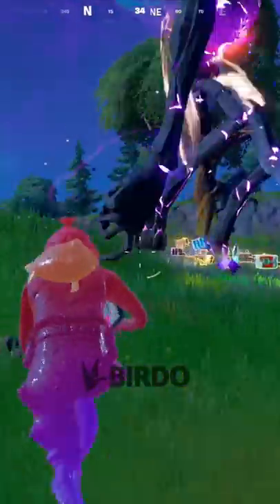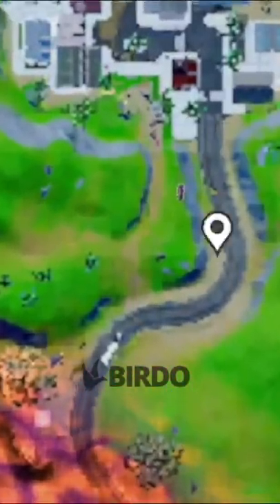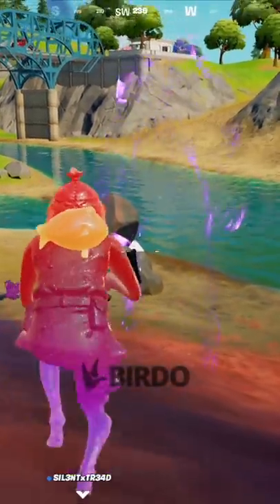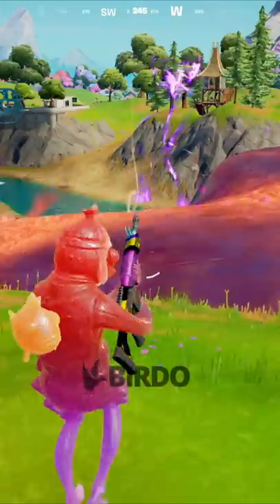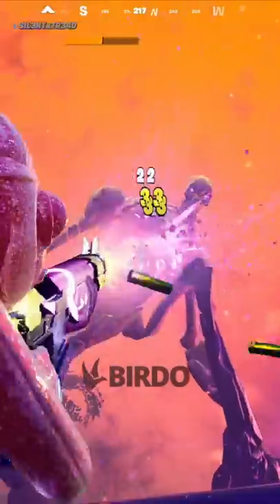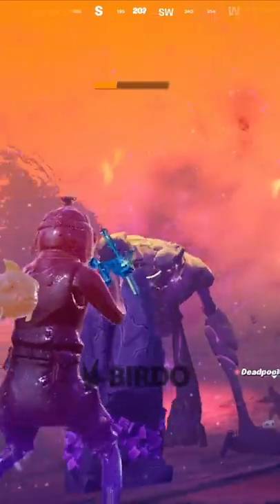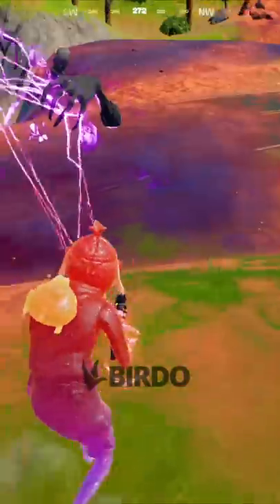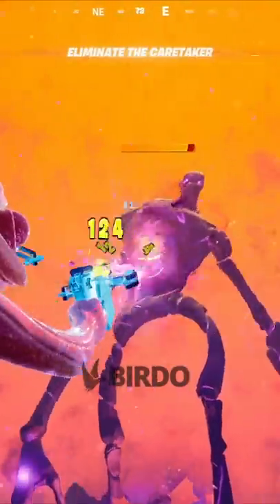Everything about the Caretaker boss in Fortnitemares!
The new caretaker boss can drop some pretty insane loot!